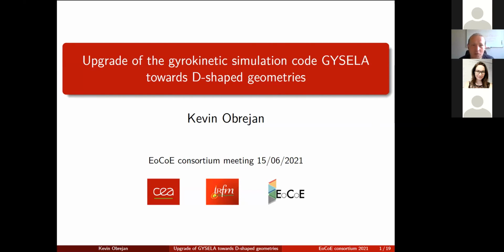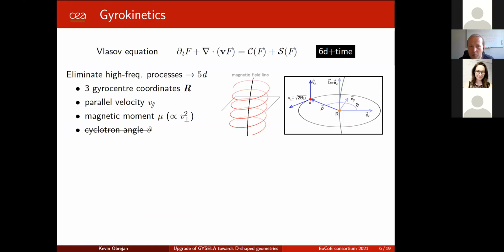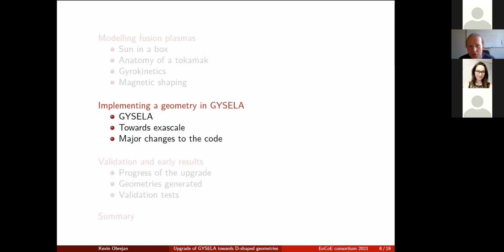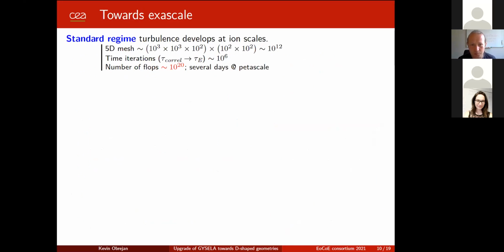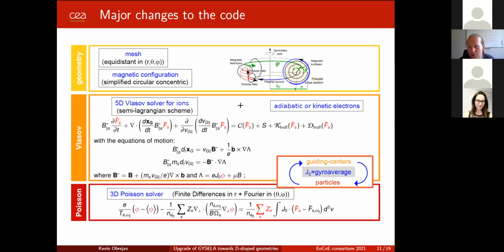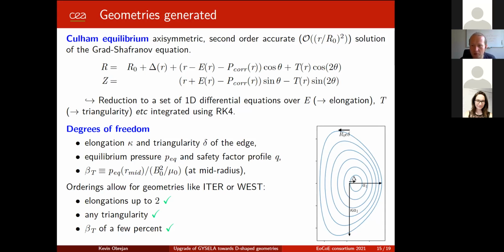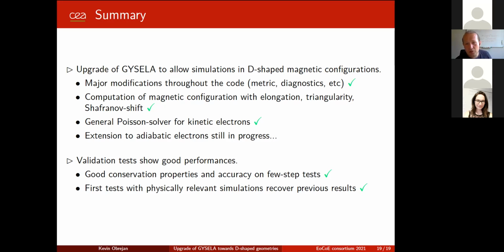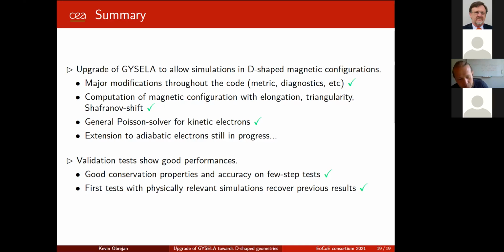EoCoE consortium meeting - Kévin Obrejan (IRFM)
Upgrade of the gyrokinetic simulation code GYSELA towards D-shaped geometries

On June 14, 15 & 16, 2021, the EoCoE consortium held a general meeting to assess the project's progress and highlight its greatest achievements. This meeting entailed eighteen scientific talks, covering most aspects of EoCoE, and discussions on the project's future.
This video is the scientific talk, given by Kévin Obrejan (IRFM), on the upgrade of the gyrokinetic simulation code GYSELA towards D-shaped geometries.